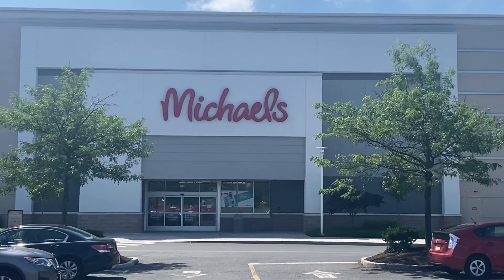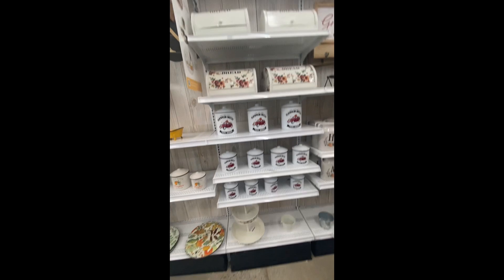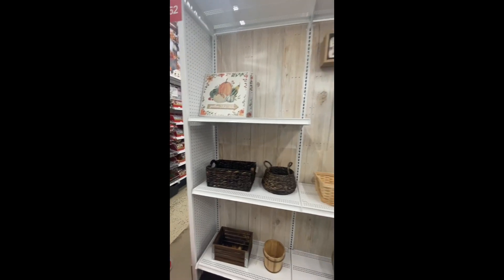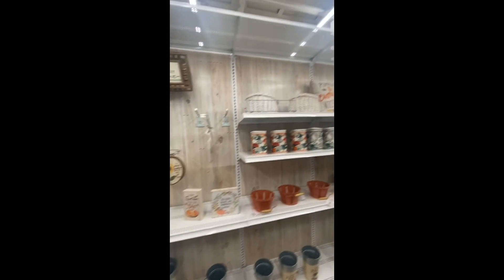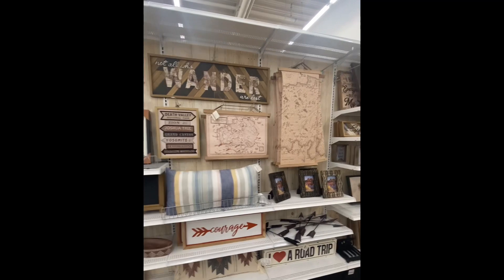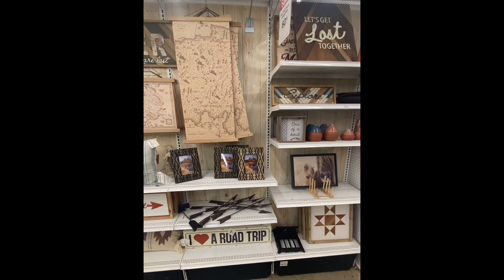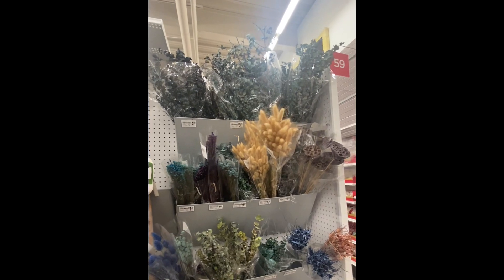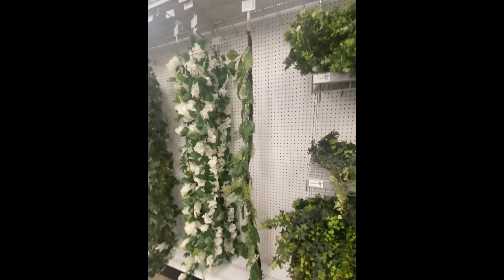MICHEALS WALK BY🛒60% off FALL DECOR🛍🍂🍁